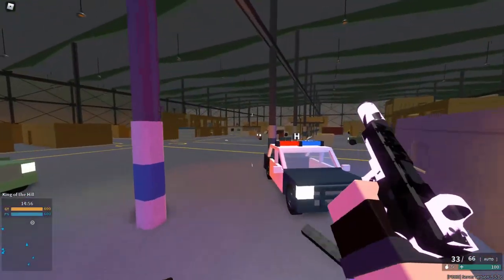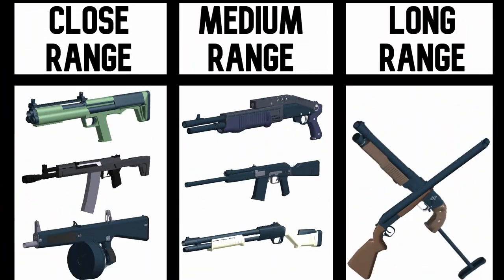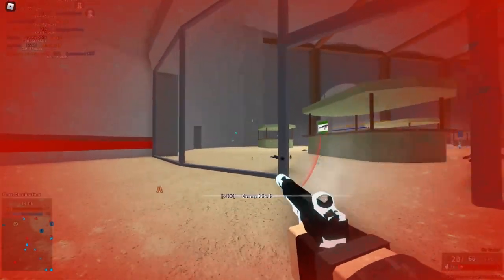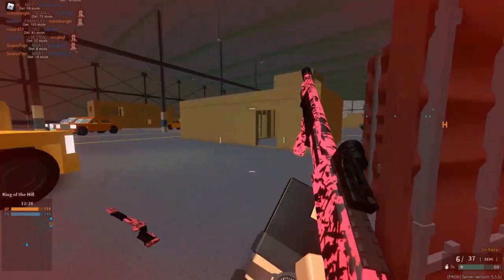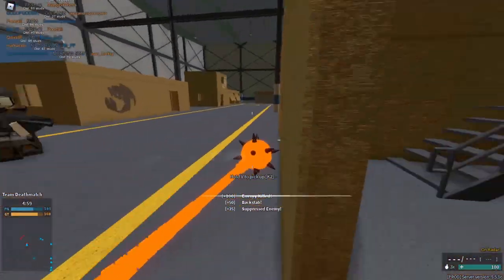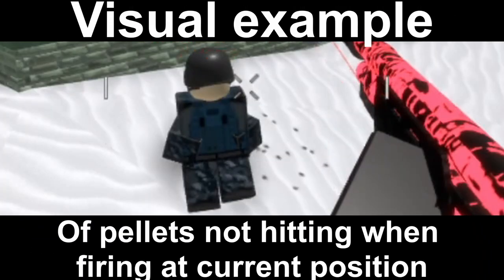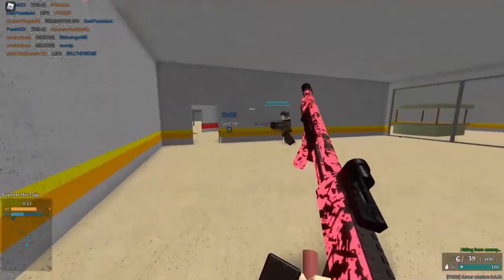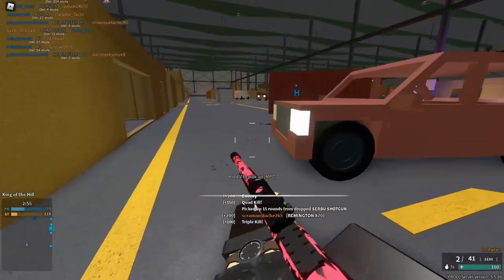A 2021 Guide to Shotguns (Phantom Forces)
Hello everybody!
This is a guide i've had in mind for a while and being honest here. I did watch a few other "Shotgun guides" To see what they told you about shotguns. While they were solid videos then it was missing a crucial part on using shotguns. Prediction. Which is discussed in Part 3 which of course explains how to actually use the shotguns after all the other parts (Which are still important) have been covered

Parts:
0:00 Intro
0:23 Part 1: Know your shotgun
1:32 Part 2: Attachments
2:47 Part 3: How to ACTUALLY use shotguns
5:00 Outro

But as always. Since making videos is my passion and i want to keep doing it in the future!
But until next time... Peace!